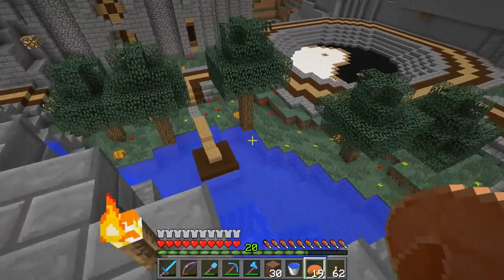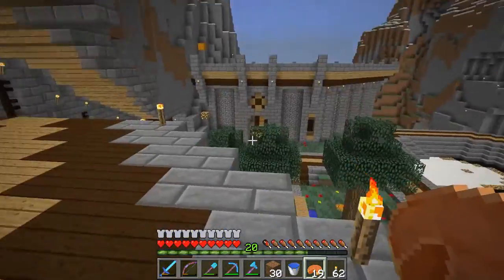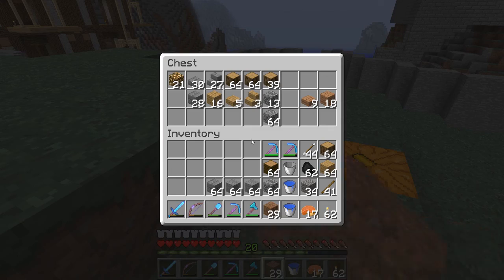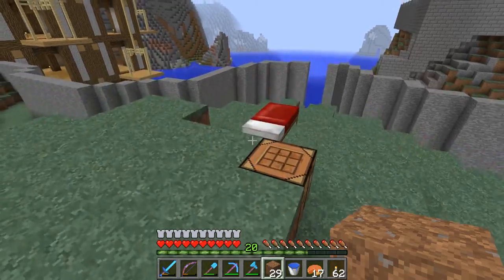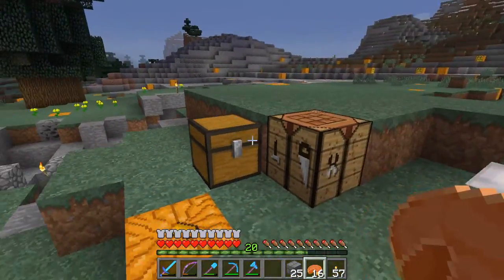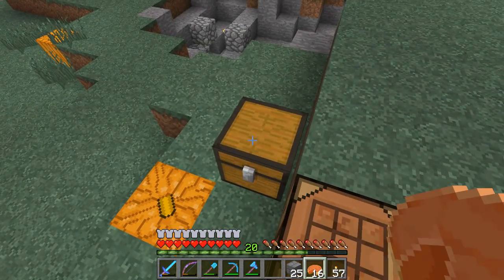Stairway to Silliness - Minecraft Vanilla Survival - Ep. 36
Recording whilst tired evidently gives goofy results...  In this episode of my Minecraft Let's Play we put some finishing touches on the docks and discover the most ninja chest ever.  Afterwards we begin preparing the area around the docks for the village to come.  Check it out!